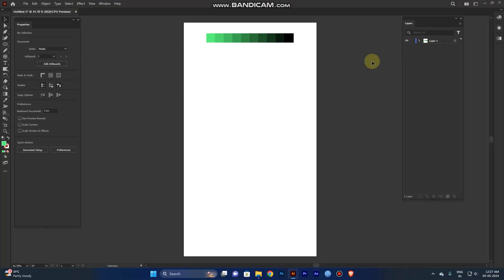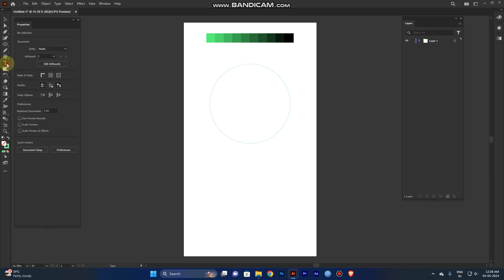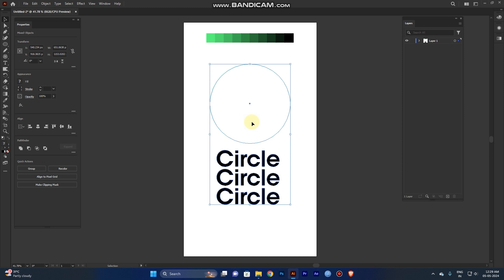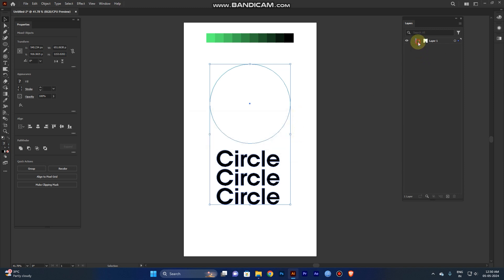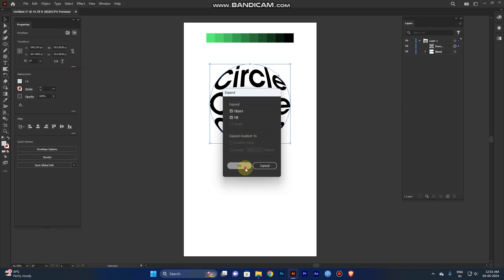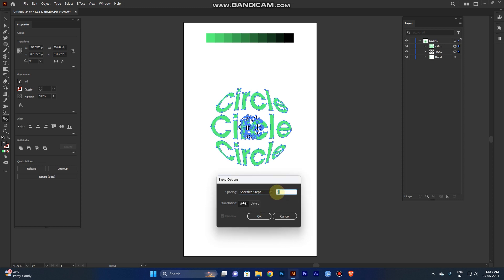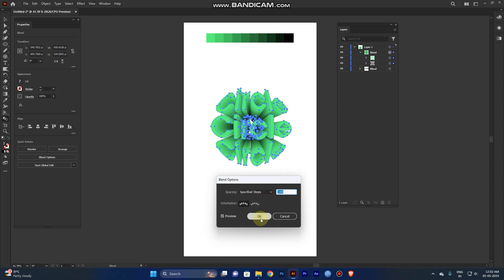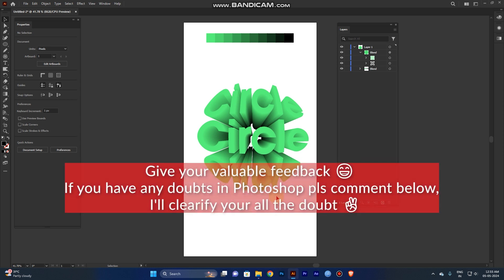How to Blend Text on circle in illustrator